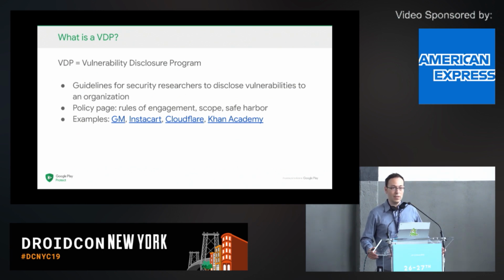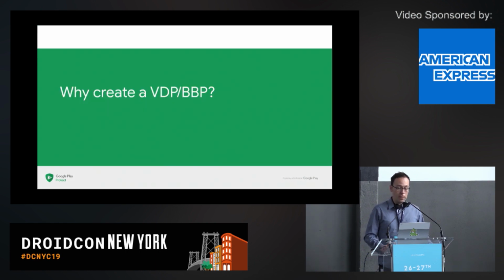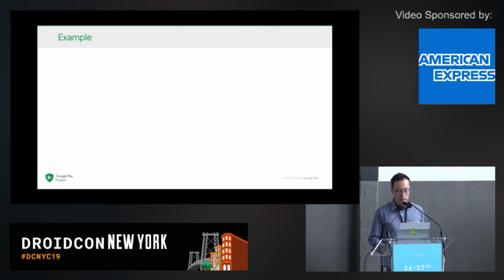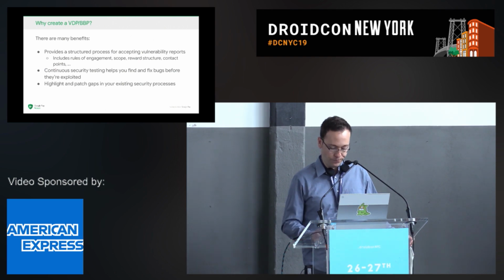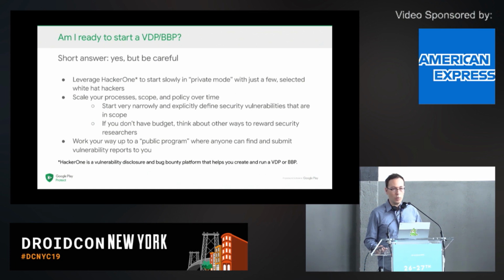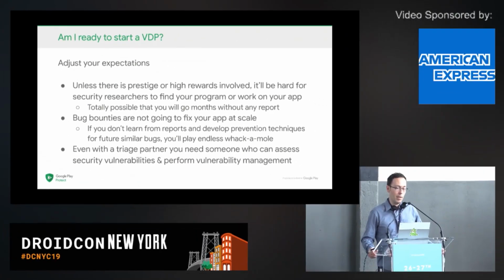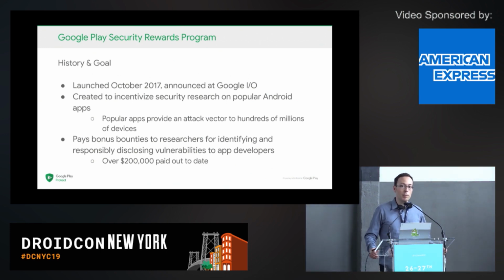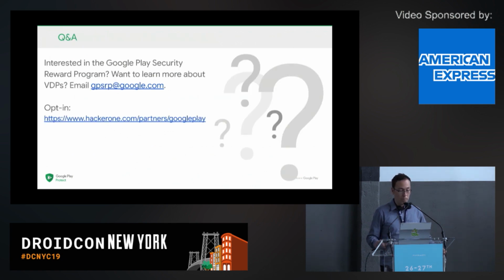Setting up a bug bounty program for your app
Speakers: Sebastian Porst

In this presentation I will be giving an overview of how to plan and execute on a bug bounty program for your Android app. The information in this talk is based on my work on Google Play’s Security Rewards Program, a collaboration with HackerOne, in which we reward security researchers for security vulnerabilities they find in top applications on Google Play.